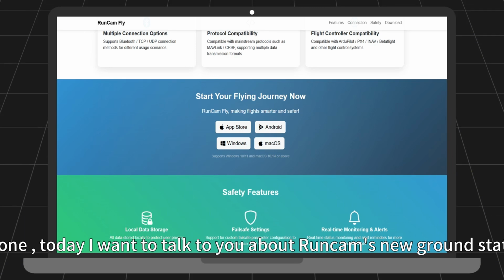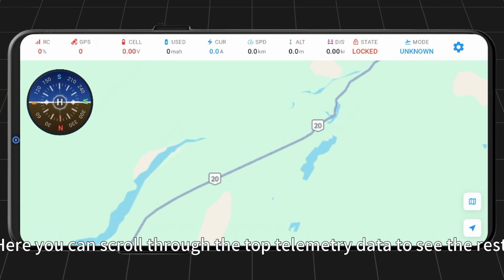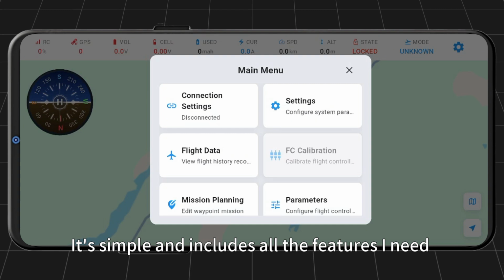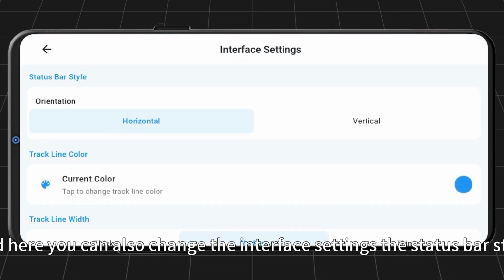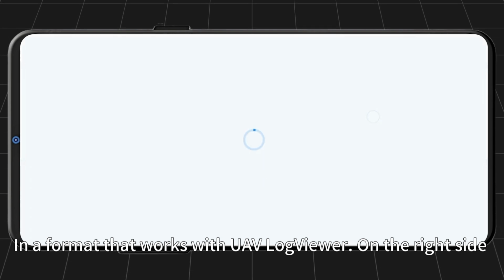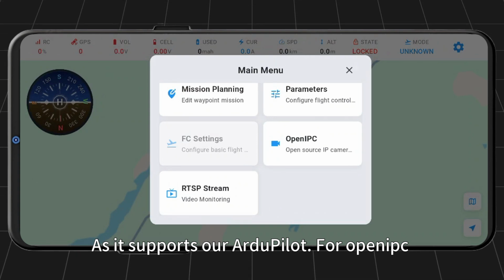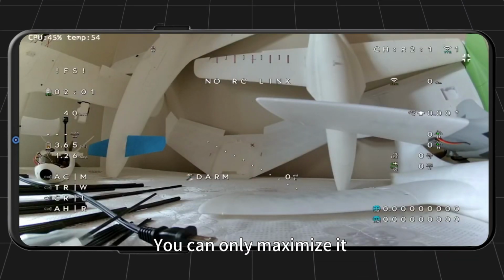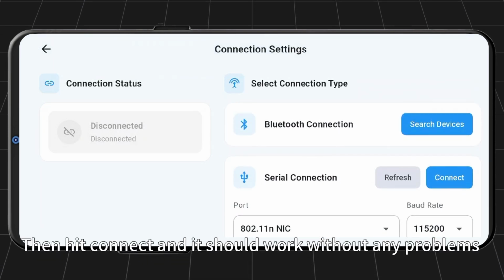RunCam Fly Review – The Best Telemetry Viewer and Ground Station That Works With OpenIPC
In this video, I review the new RunCam Fly ground station app, which has become my go-to choice for flying FPV fixed-wing with OpenIPC. I walk through the user interface, features, connection setup, and a few things that could be improved.

Key topics covered:
- OpenIPC integration (currently works on Android only)
- Simple and clean UI design
- Telemetry display
- Supported connection types: Bluetooth, Serial, UDP, TCP
- Voice alerts, map sources, and interface settings
- Flight data recording (and current limitations)